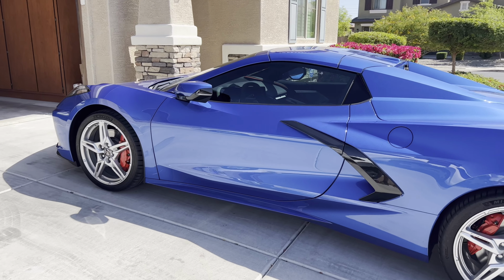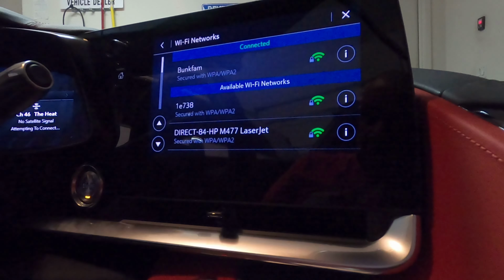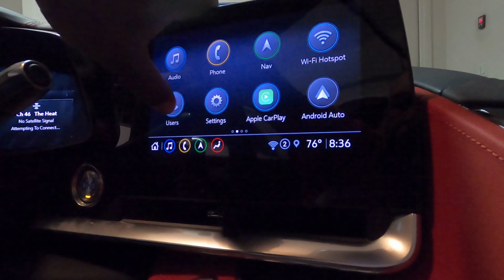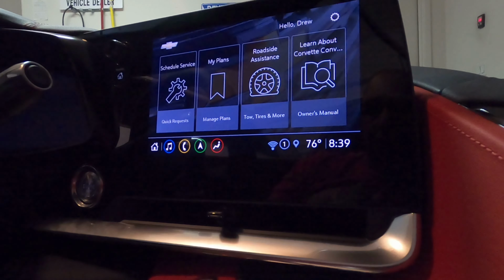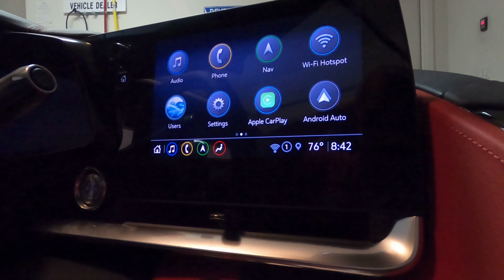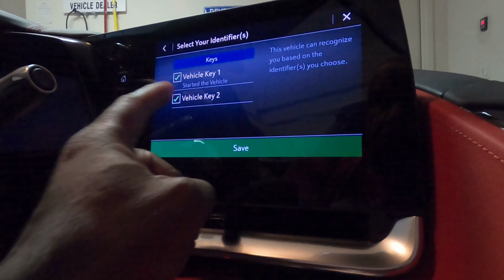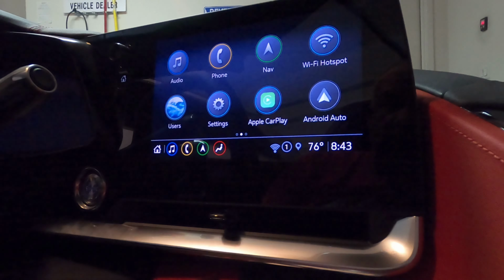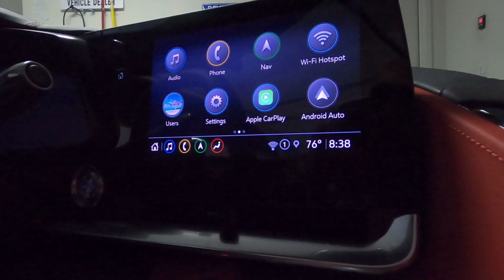How to setup your C8 profile and link to your key to profile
In this tutorial I will show you how to set up your personal profile in your new C8. We will also add the vehicle to the app￼. Learn how to remote start and do many more features right through your phone.￼￼